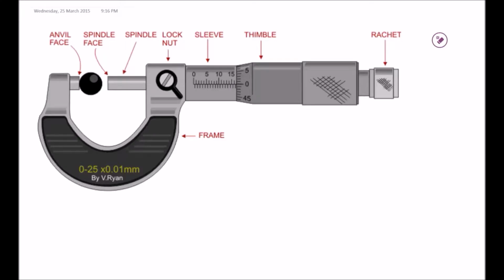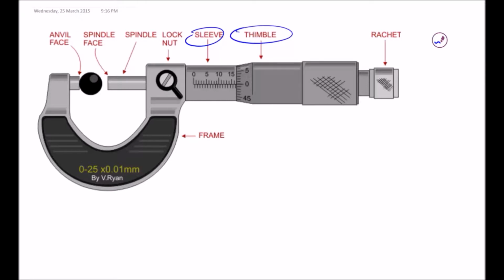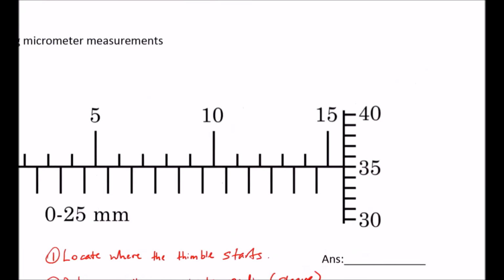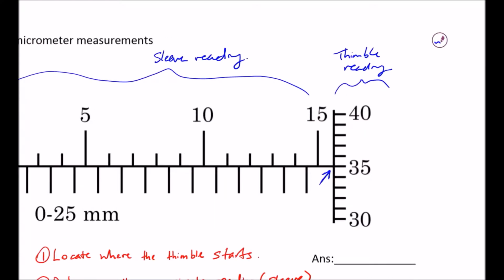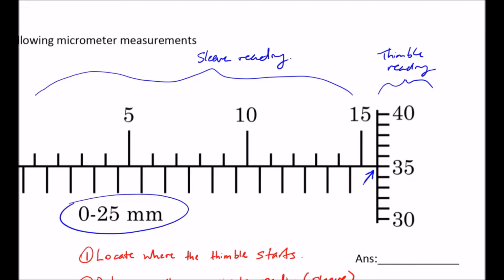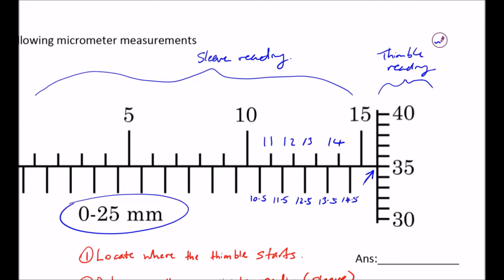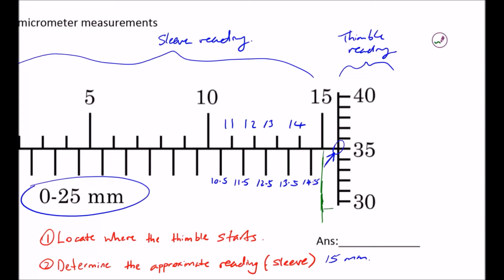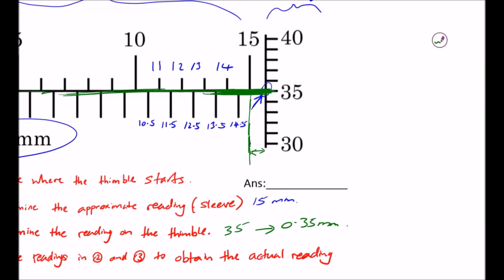solution for tutorial 1.1 qn 2a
In this video, I take the student through the solution for question 2a of tutorial 1.1. I explained in detail the steps involved in reading off a micrometre measurement.

Find more study resources for Singapore-Cambridge GCE O Levels Physics syllabus